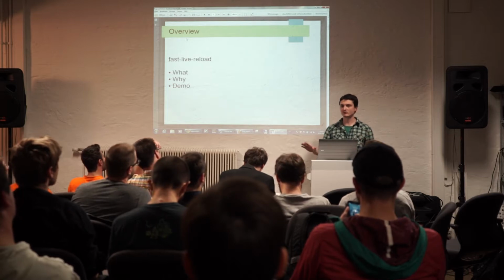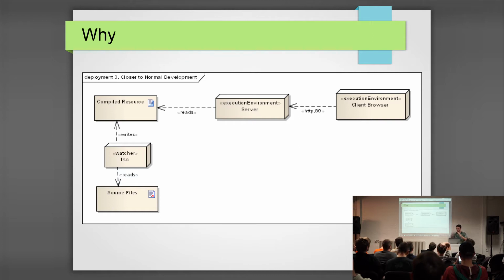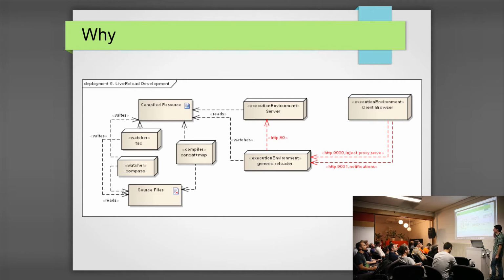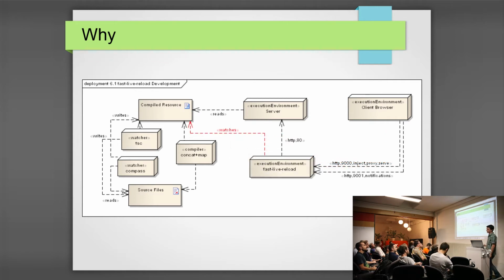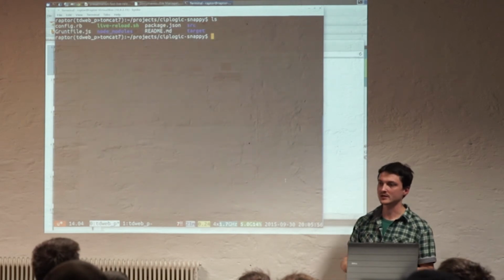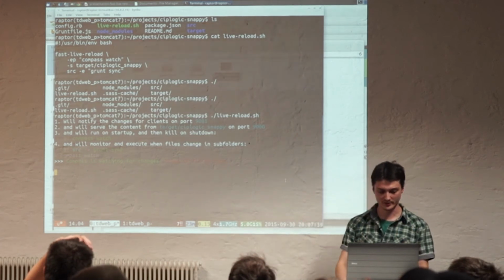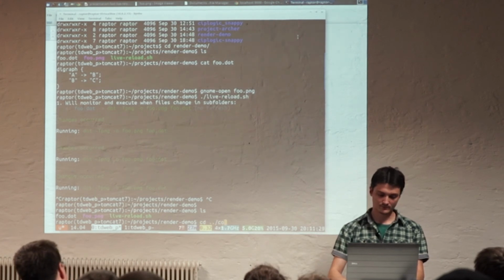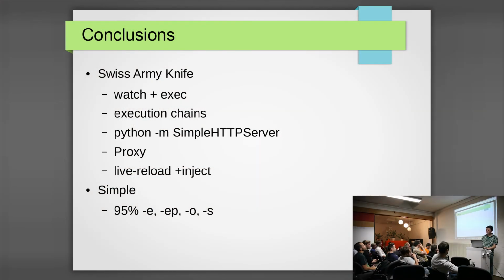fast-live-reload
Fast-live-reload is the swiss army knife of live reloading that works with all the browsers. Learn from the core developer how to use it, and about all it's awesomeness!

This great talk was held by Bogdan Mustiață at the monthly ViennaJS meetup in Vienna